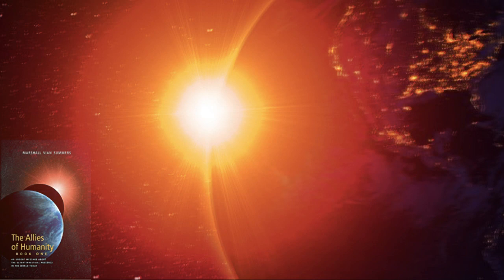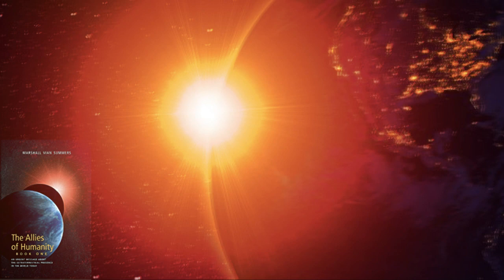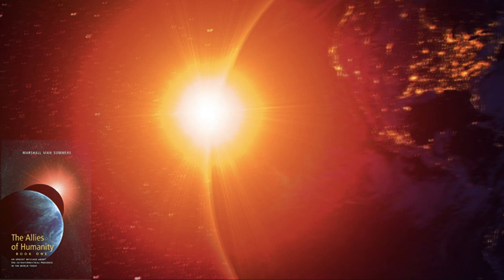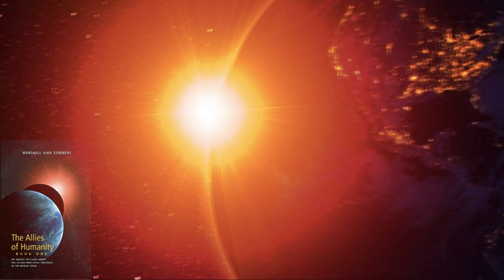Allies of Humanity Book 1: Part 5/7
3. Leave a comment to feed the algorithm

"The Allies of Humanity" transmission received by Marshall Vian Summers